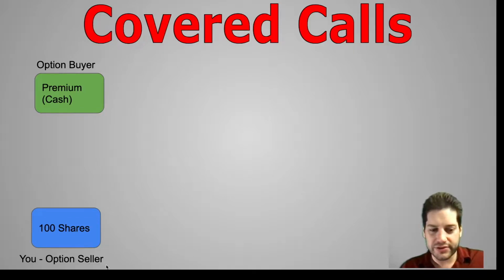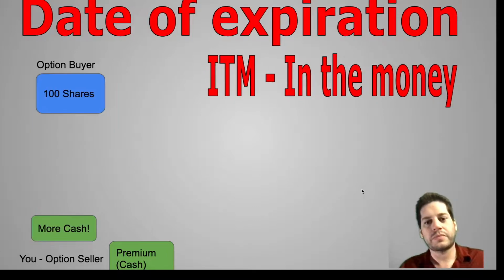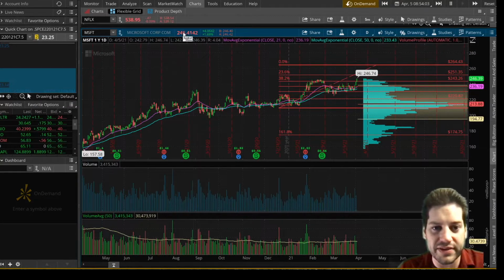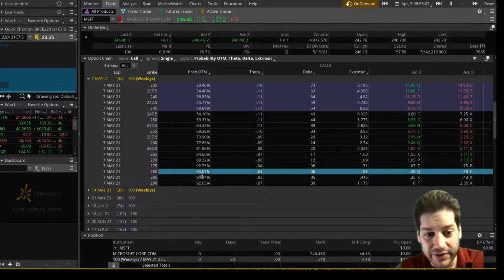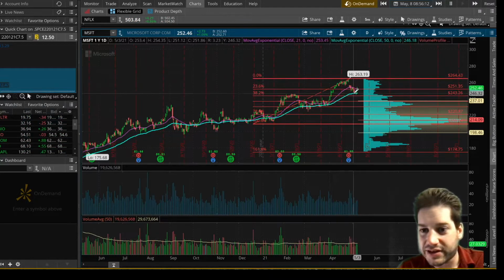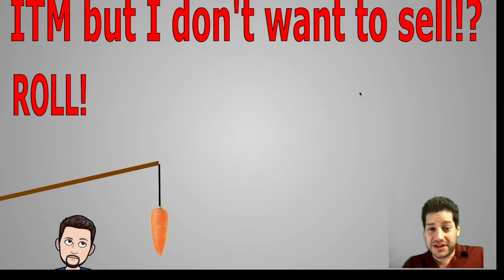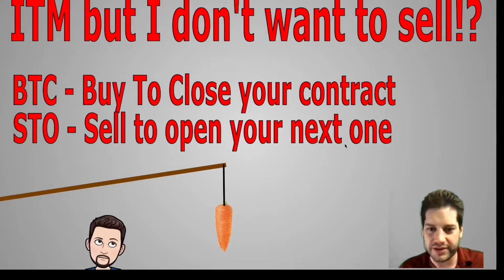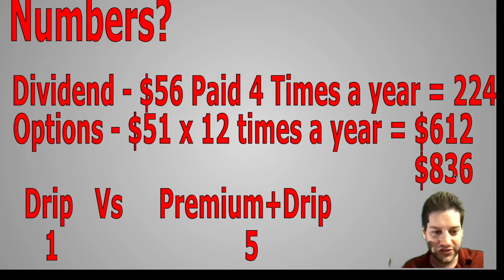Covered Call - Options For Dividend Investors!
I go over one of my favorite option plays, Covered Calls.  I explain how this strategy could be incorporated by dividend investors to really juice their monthly income.  I go over the some of the basics, and then run through an example using ThinkOrSwim.